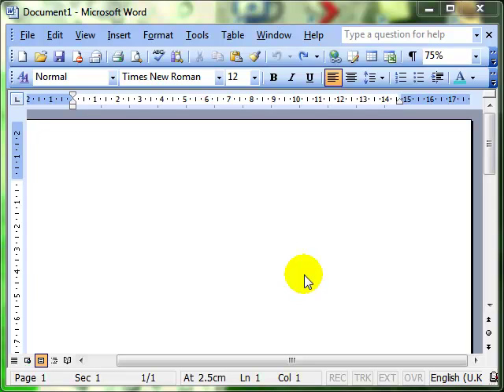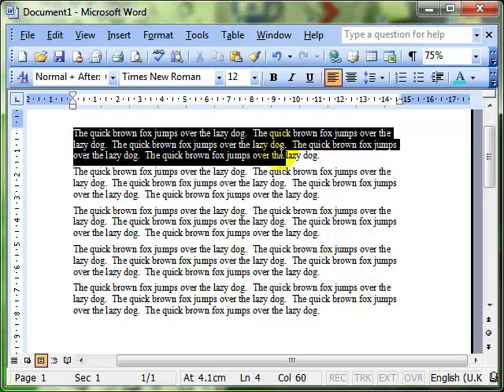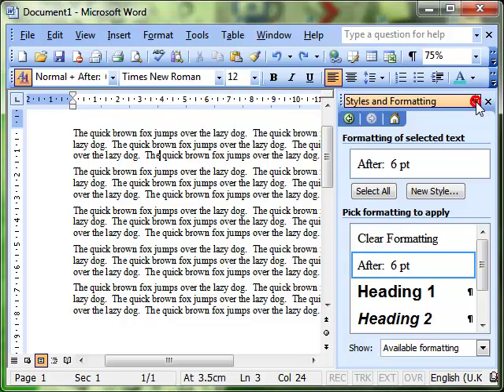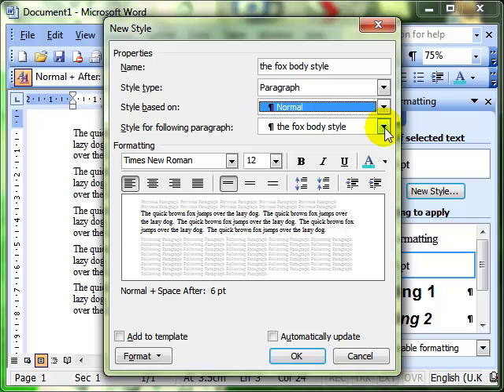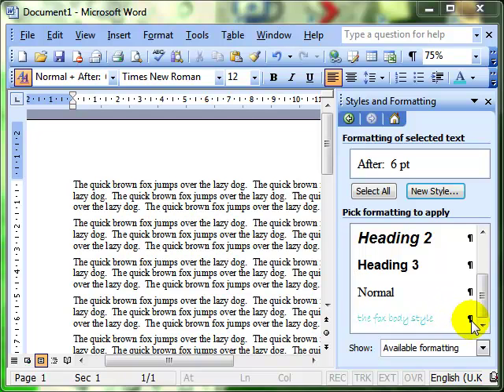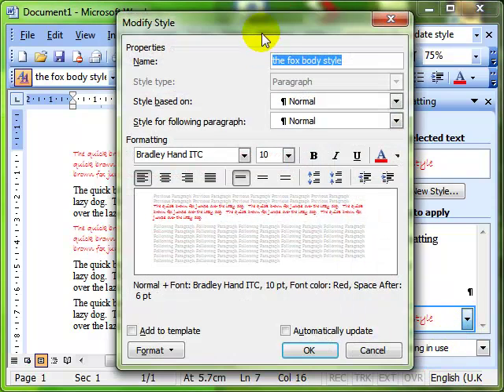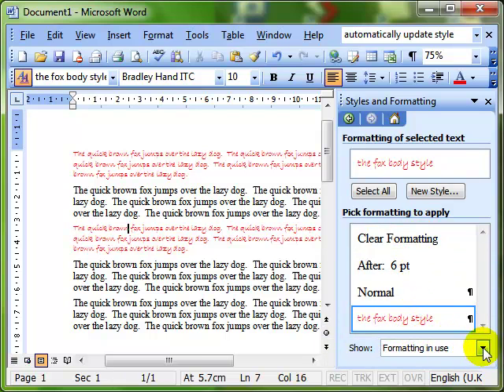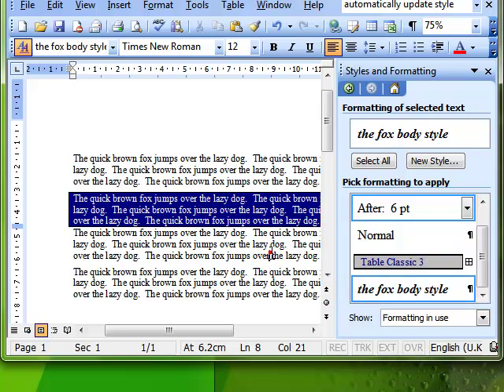AM 3.1.3.2 Paragraph styles Microsoft Word 2003